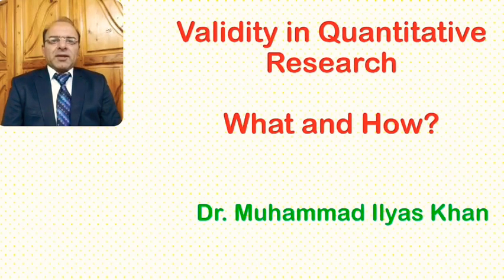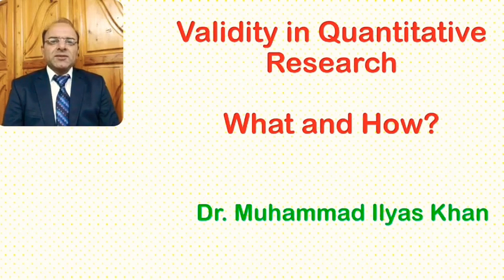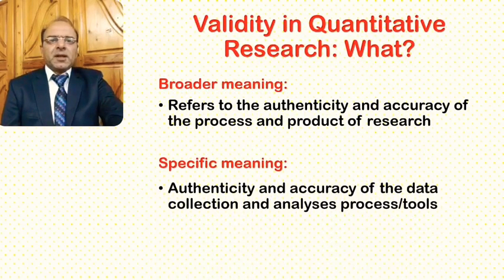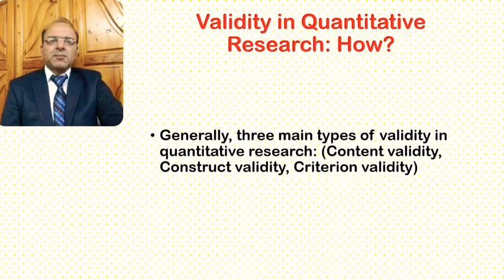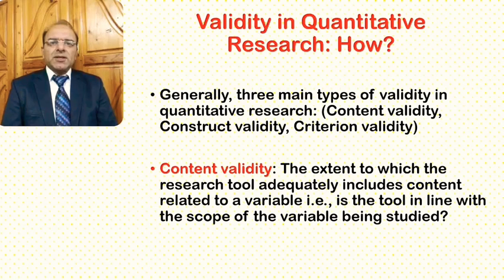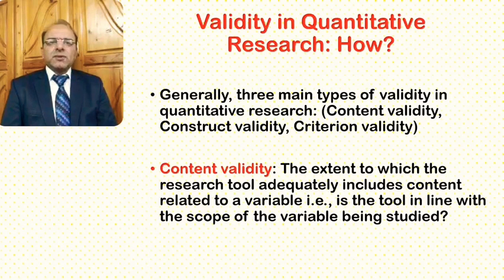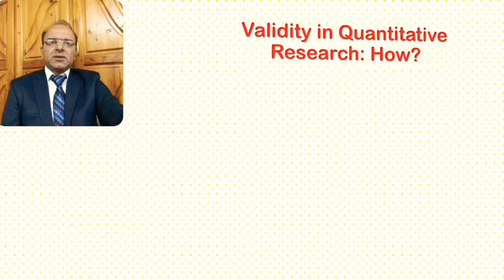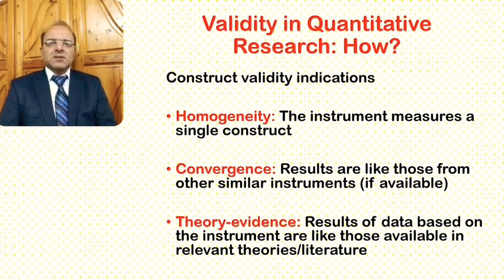Validity in Quantitative Research: What and How?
This brief lecture gives an introduction to the basics of validity in quantitative research in social sciences.